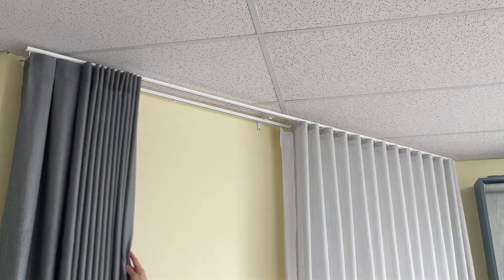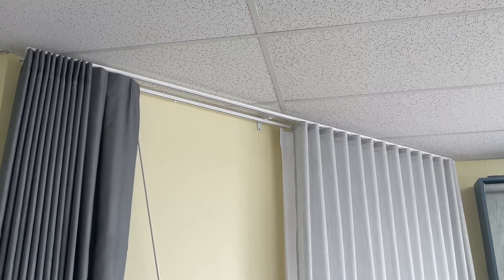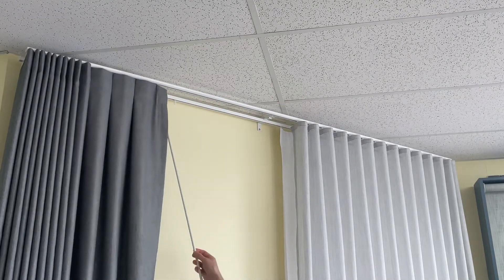Box Pleat Drapery & Ripplefold Drapery Side by Side